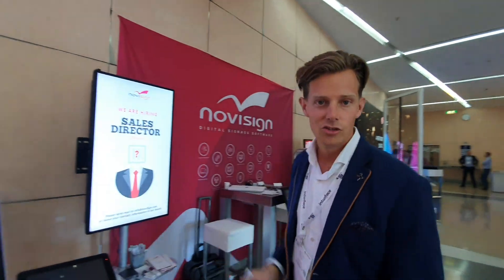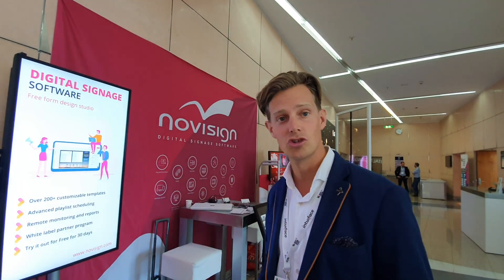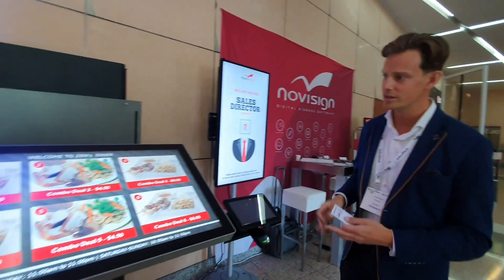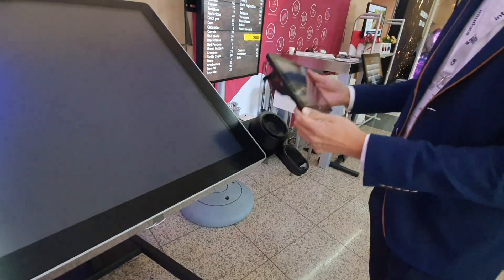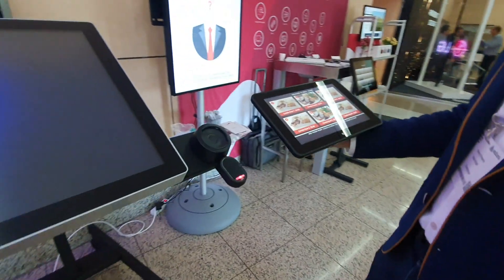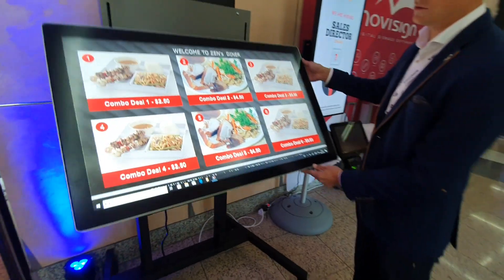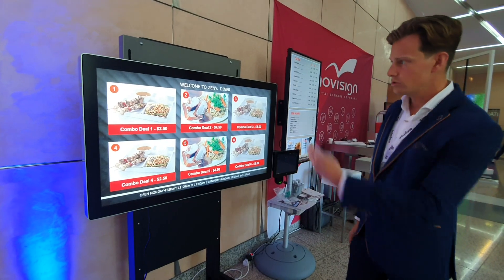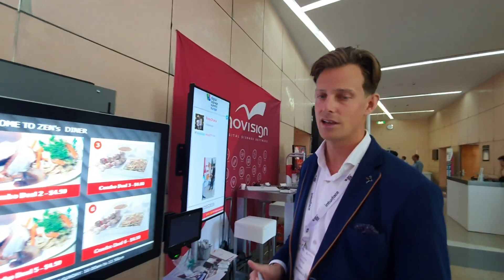Signage e-learning touch kiosk by Aava, Distec and NoviSign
Happy to host Robert from Aava Mobile together to present the new solution of information learning kiosk by DISTEC Germany distec.de for the screen and mount: Aava for the tablet and NoviSign for the software. This unique e-learning touch kiosk setting enables retail and other to better share, educate, simulate information and training around your different locations, all control and manage from remote, in a secure way and easy-to-use touch solution. If you want to learn more, please visit us